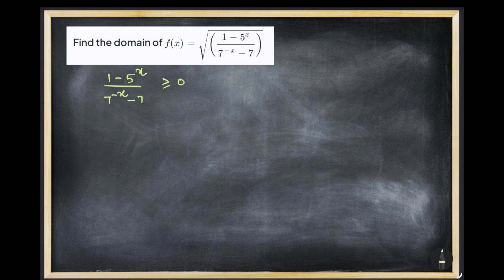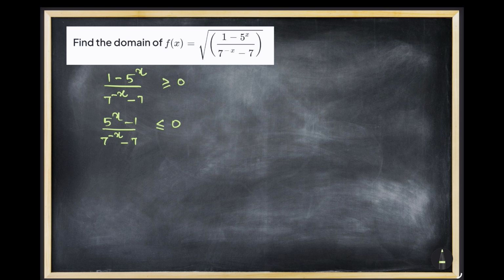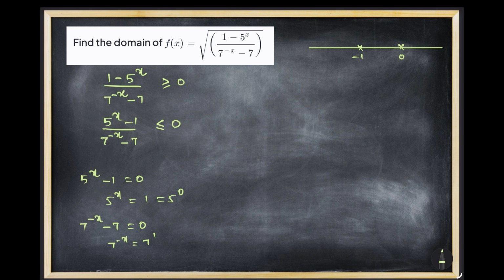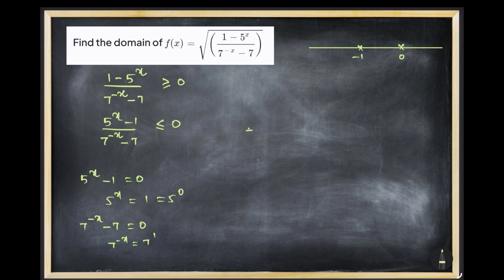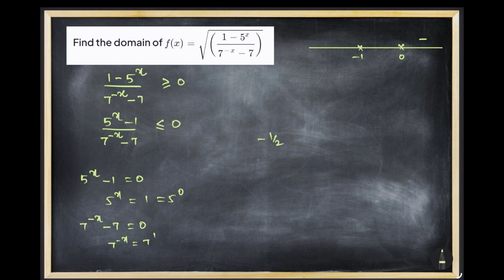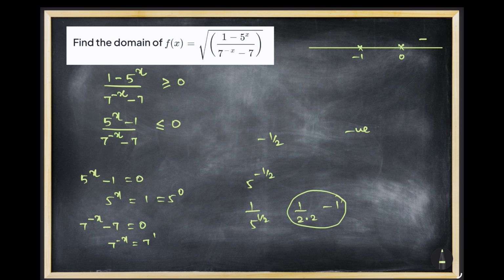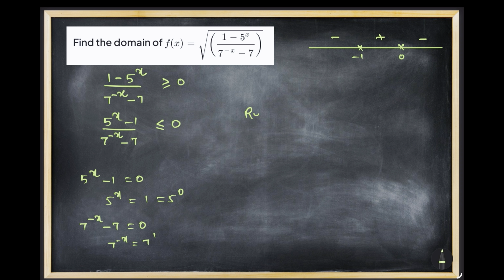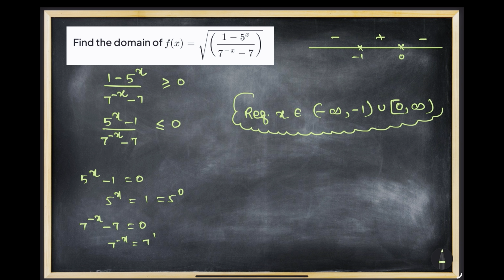B10_Find the domain of the f(x)=root (1-5^x)/(7^(-x)-7)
Description:🚀

Composite Functions

Function Equations